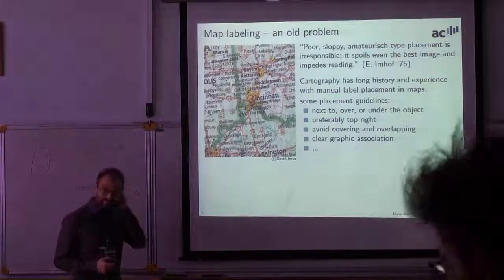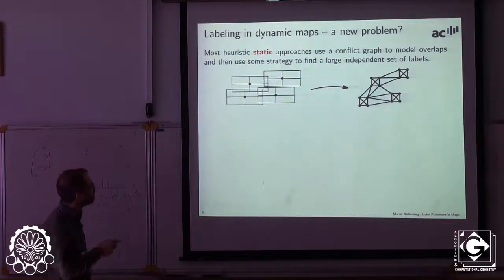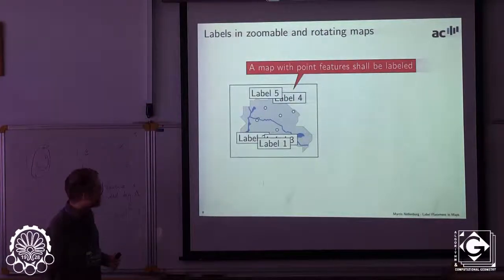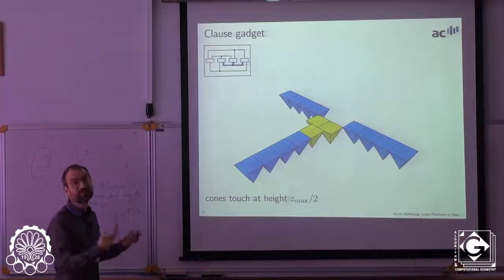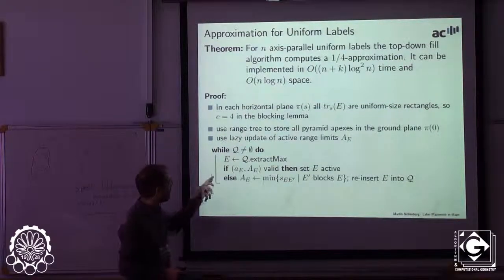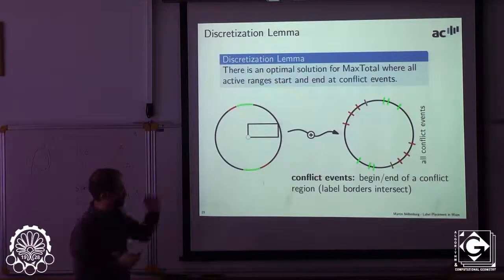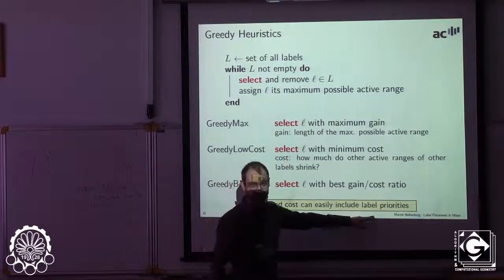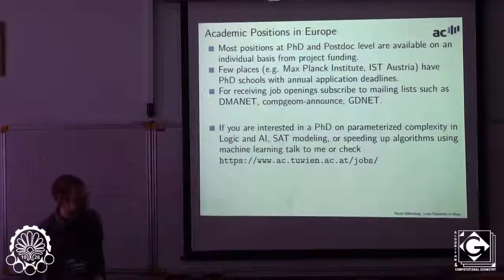Label Placement in Maps - Martin Nöllenburg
Event: 11th Winter School on Computational Geometry
Lecturer: Dr. Martin Nöllenburg